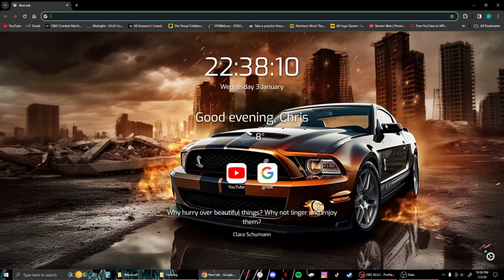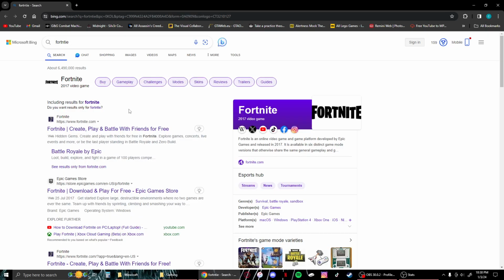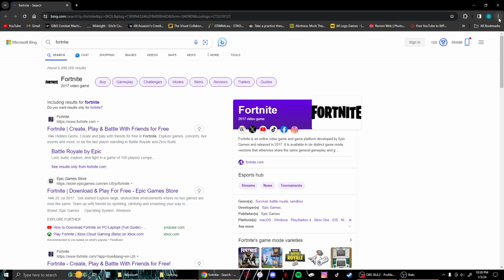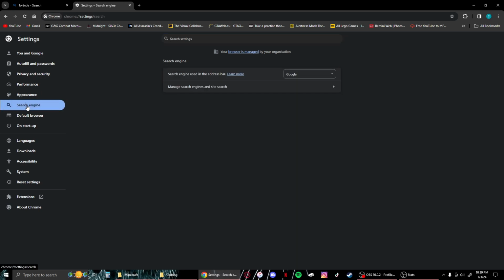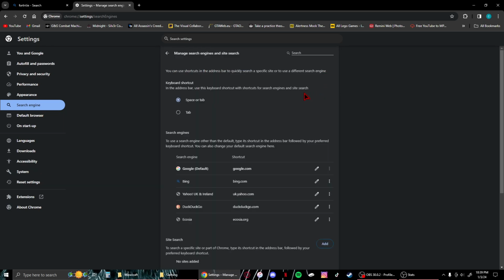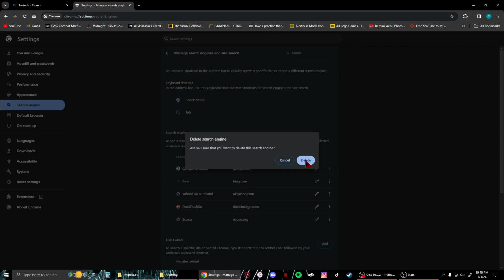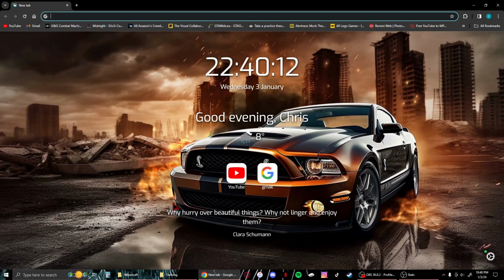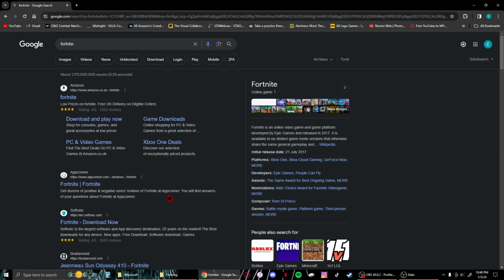How to Remove Any Search Engine from Chrome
So I have been having this issue where any time I wanted to search something. Instead of the default Google it searched up on Bing so today I will be showing you how to fix that.